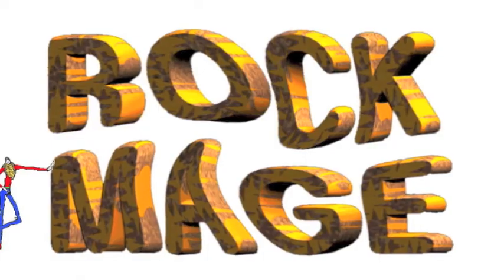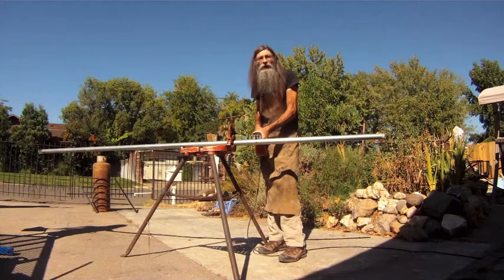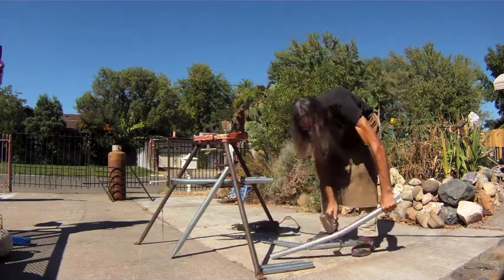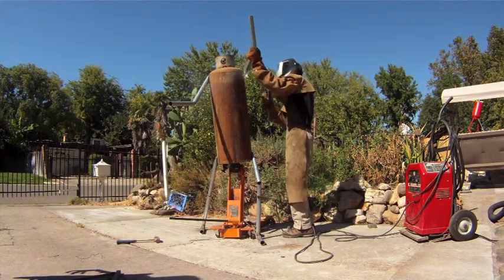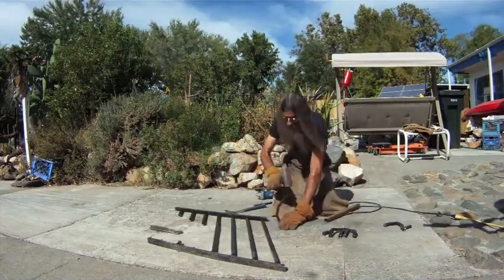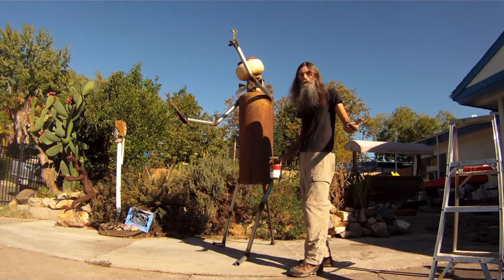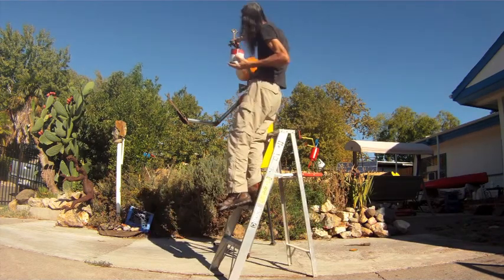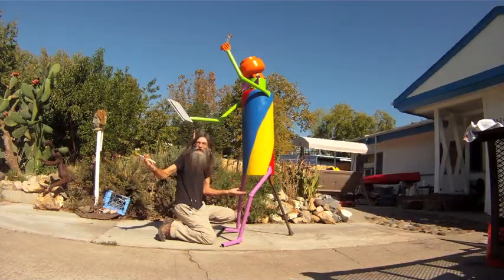Automobile Mechanic.mov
Two propane tanks, round and square metal tubing, a crescent wrench, a clipboard and welding rods are used to create an automobile mechanic.  It is then painted with delightful colors.  I filmed this in Sunny Sacramento, California with my GoPro Helmet Hero.